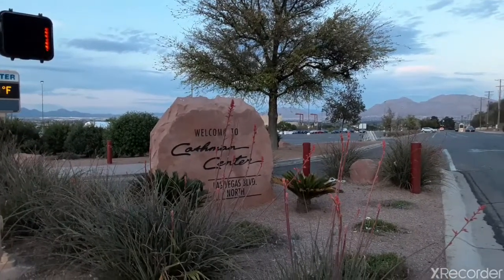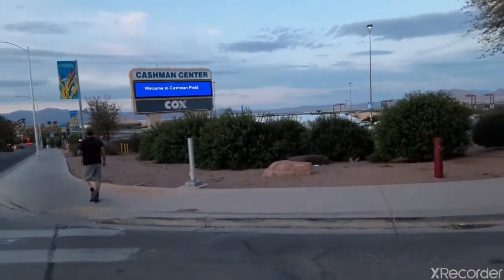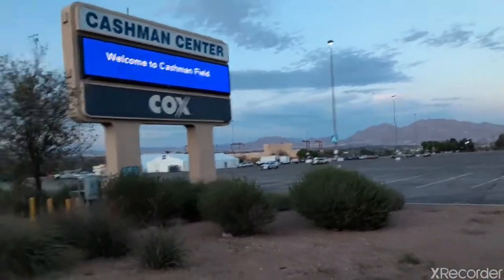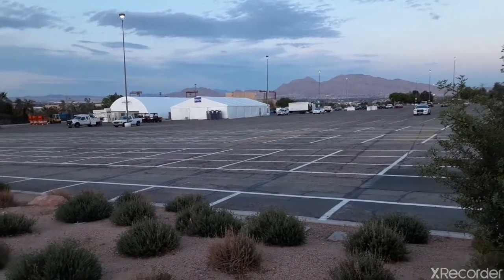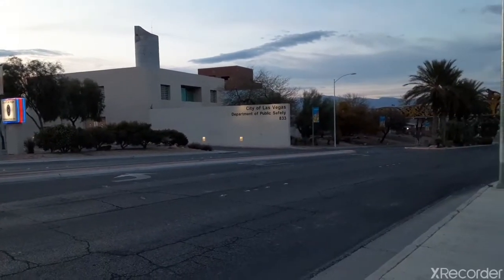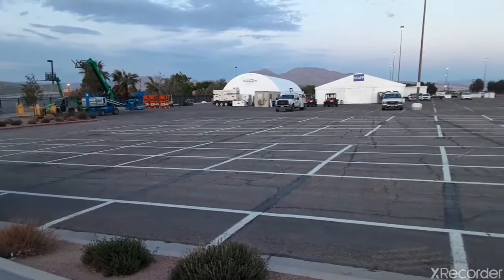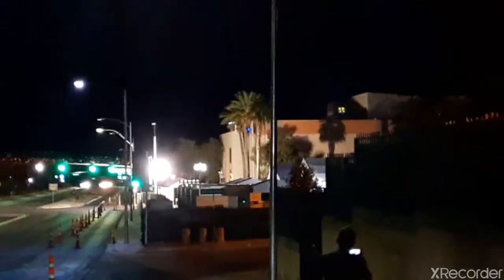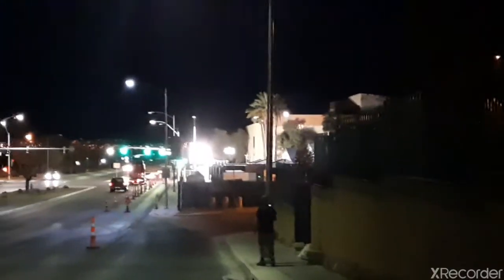Isolation Tents for the Homeless in Vegas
If anyone would like to donate to my family here's our business PayPal